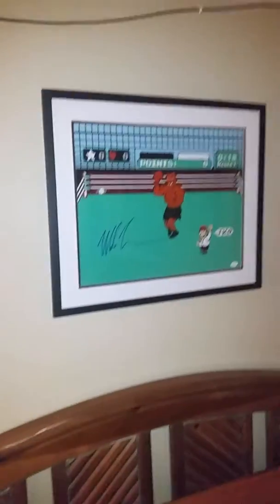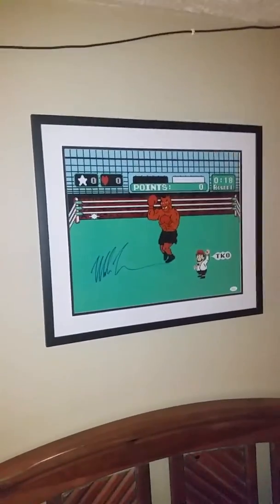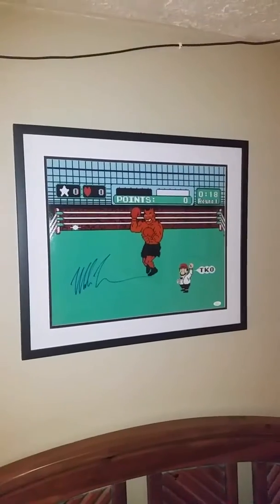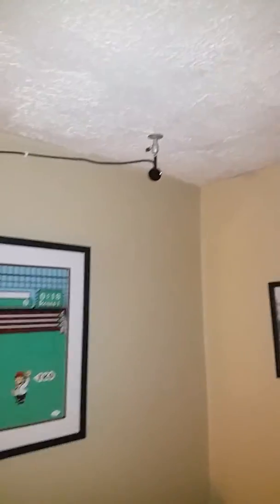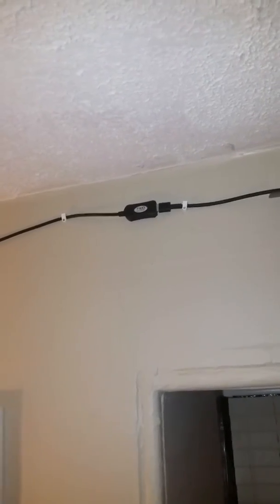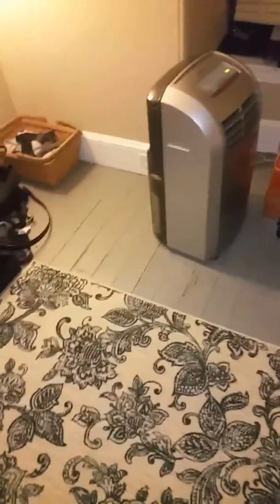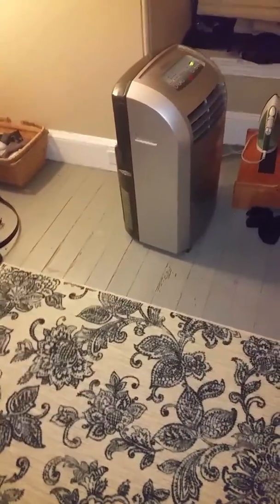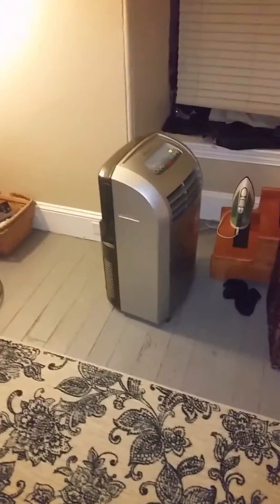Oculus Rift 3 sensor room scale and retractable wire caddy setup